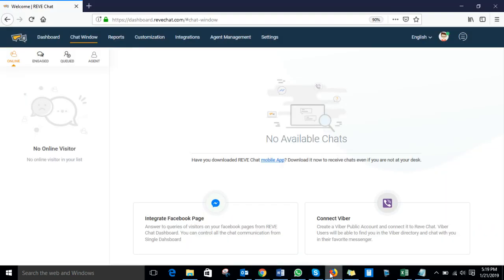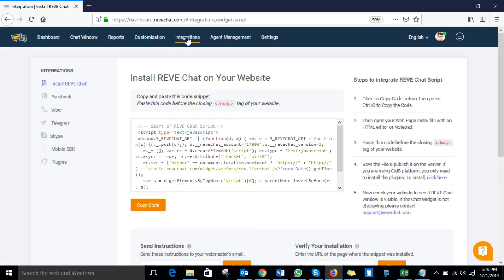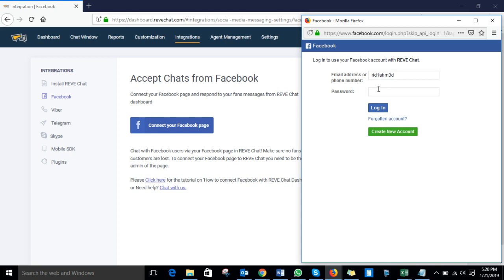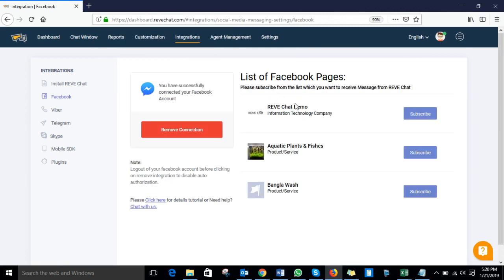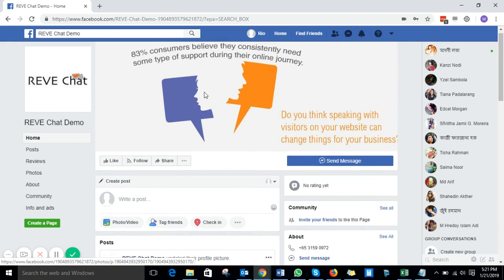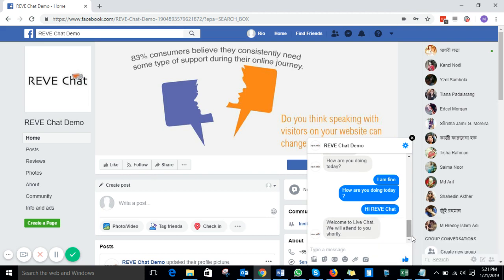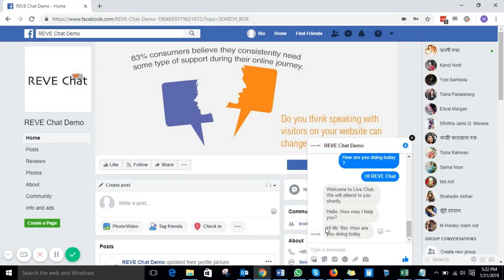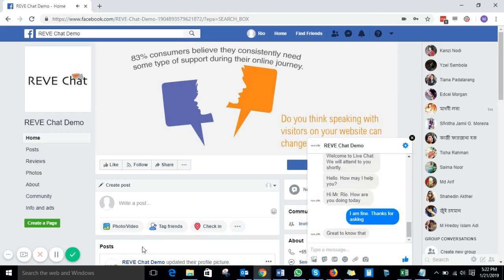Facebook Messenger for Social Customer Support - How it works?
Learn how you can provide social support on Facebook messenger using REVE Chat’s omni channel live chat platform. This demo guides you through how you can integrated Facebook channel and manage your customer conversations with REVE Chat to deliver social engagement and support.